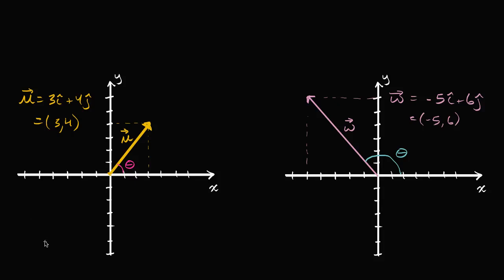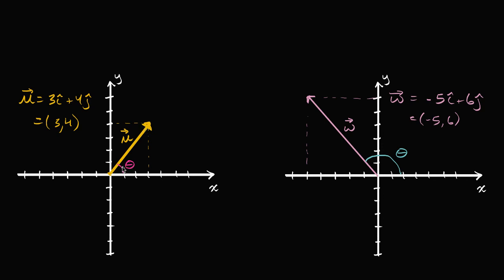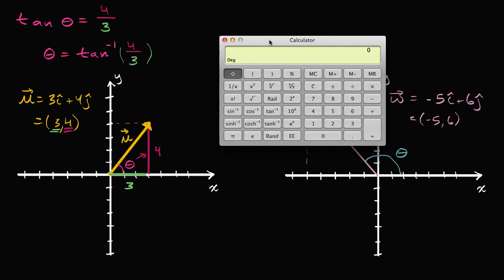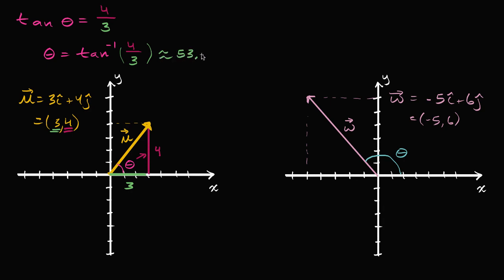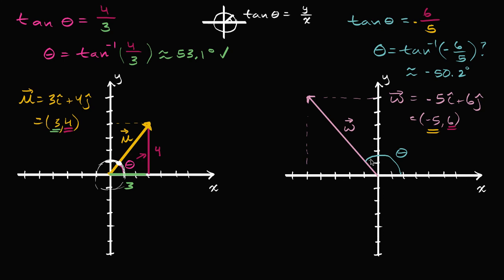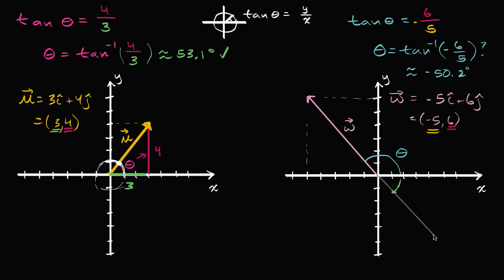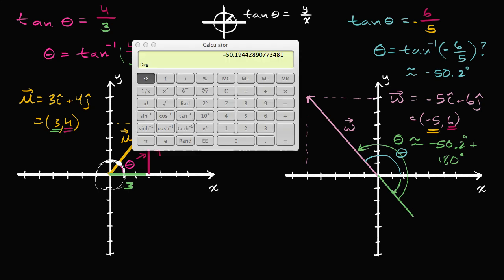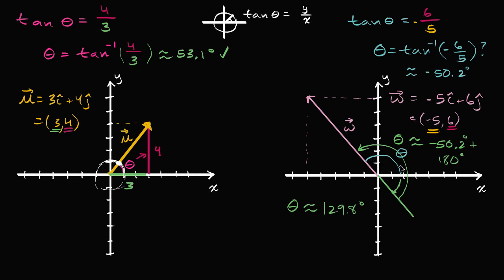Angles of vectors from components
Courses on Khan Academy are always 100% free. Start practicing—and saving your progress—now